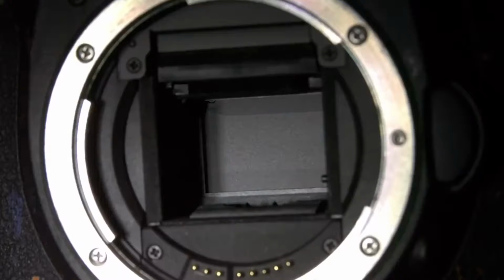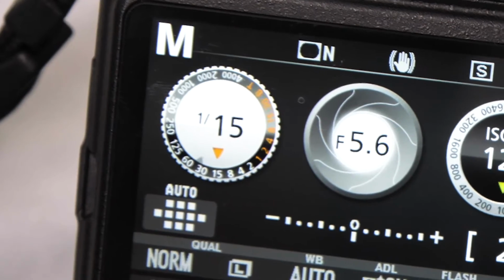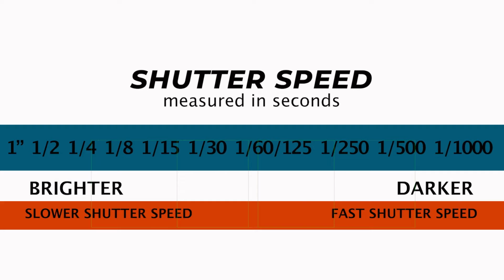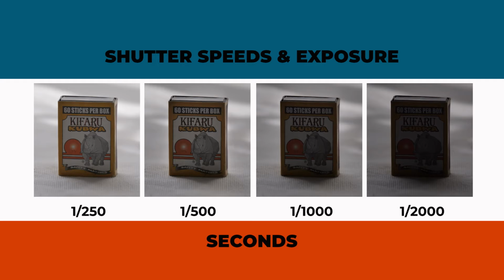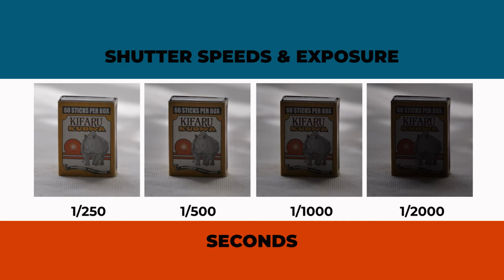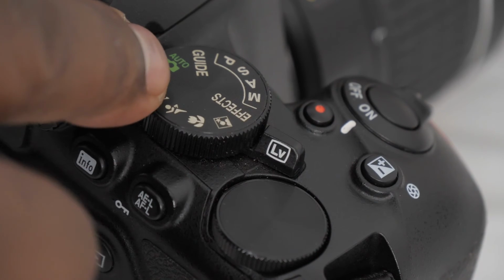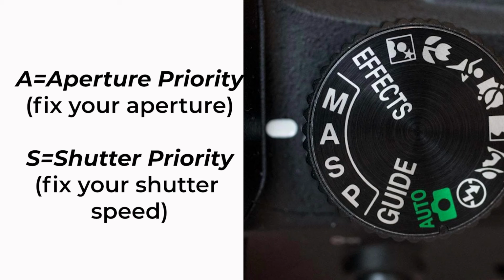The Exposure Triangle Simplified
Photography is about light. Learn the basics about how the pros use the exposure triangle concept to adjust the brightness of their photos. This tutorial will lay the foundation for moving from that auto dial to you managing the settings for yourself for that perfect exposure.